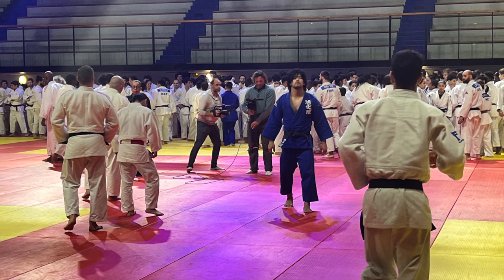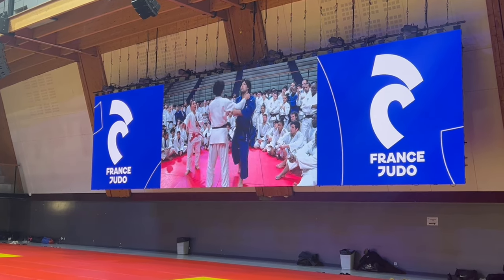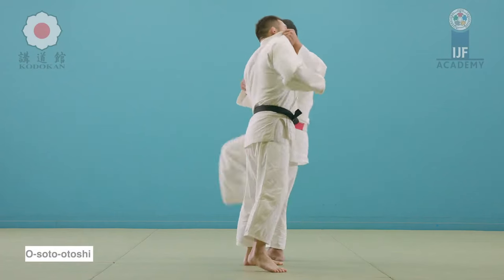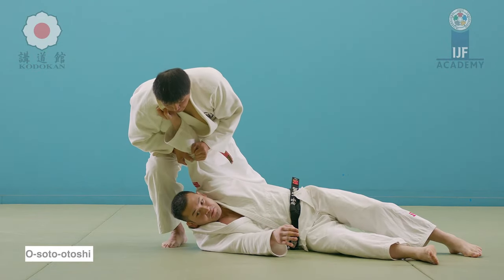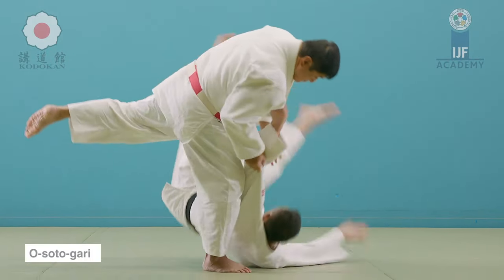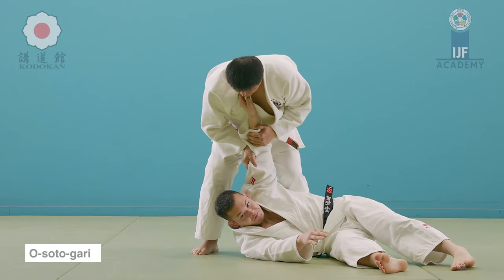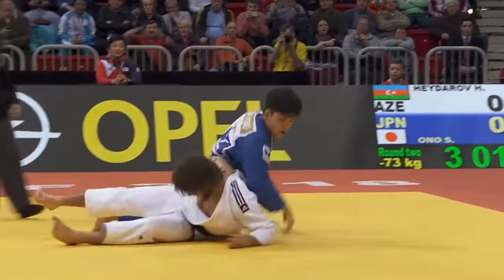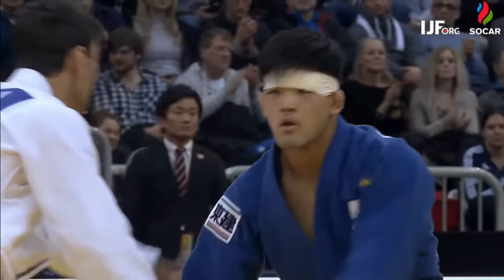Shohei Ono's DEVASTATING O-Soto-Gari explained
This video discusses the physical integrity that Ono Shohei has, and his tips in the seminar he conducted in Paris.

My book "Une silhouette de mots":